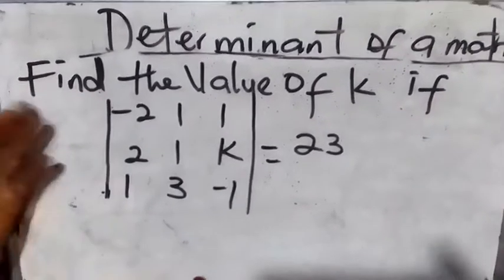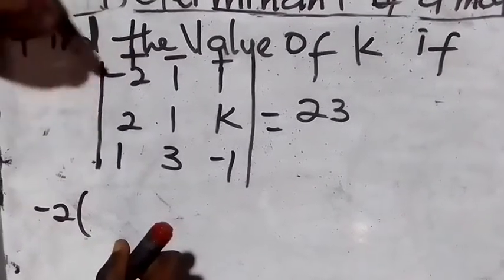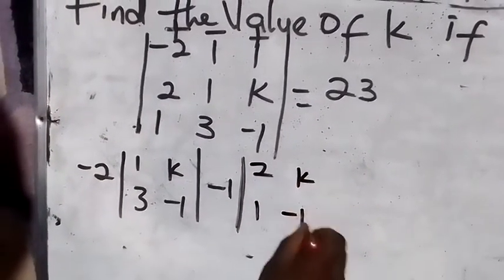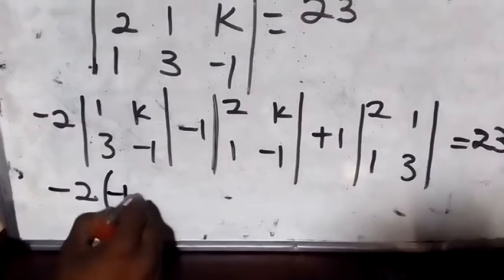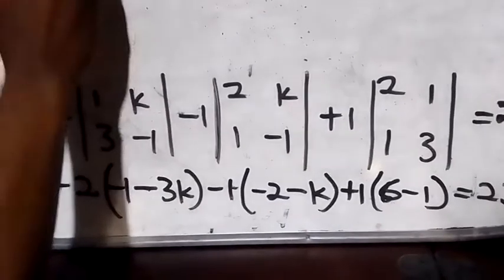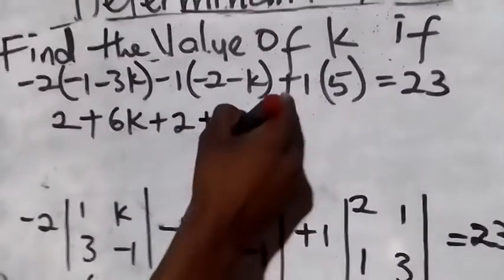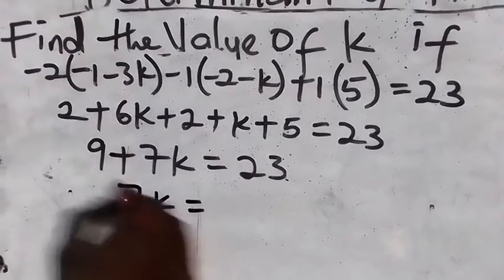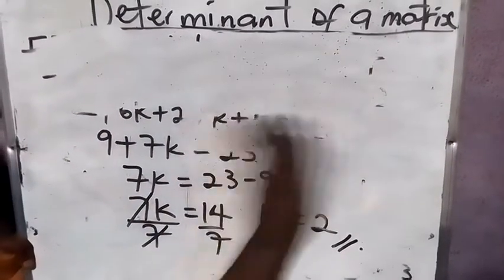3 by 3 Matrix leading to a quadratic equation